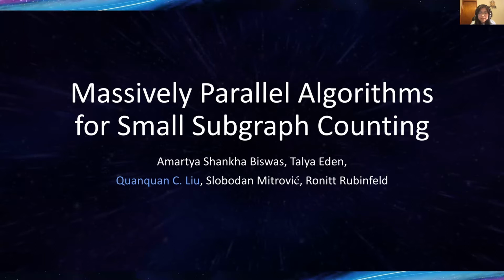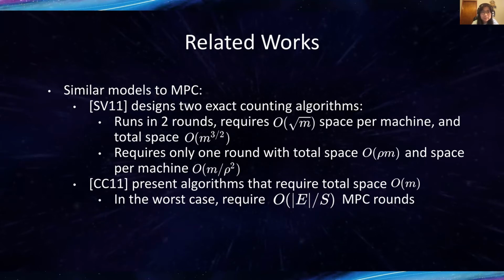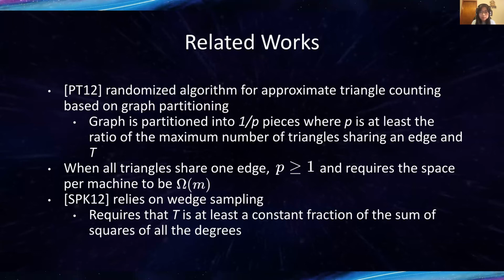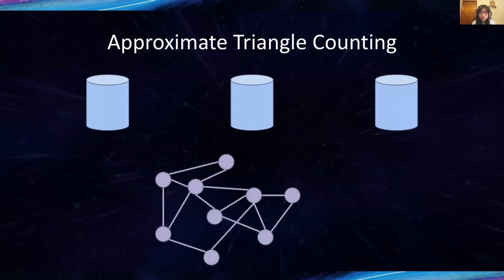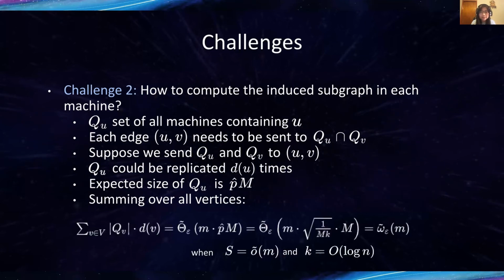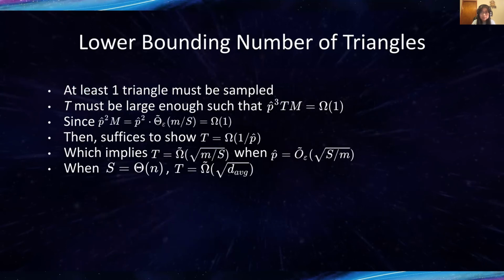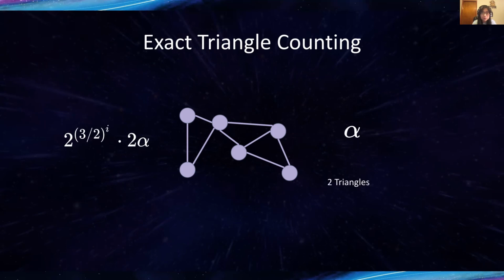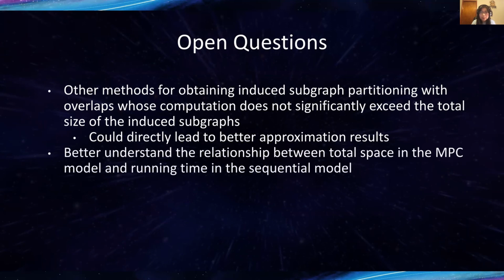WOLA 2020 - Quanquan Liu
Parallel Algorithms for Small Subgraph Counting